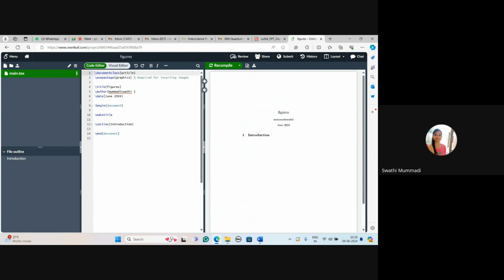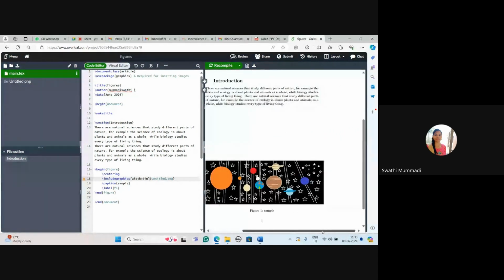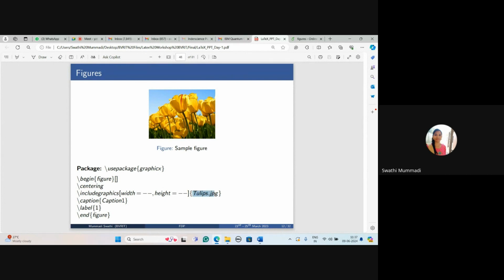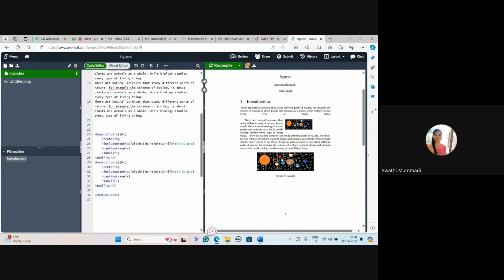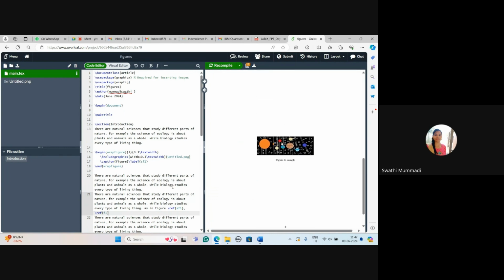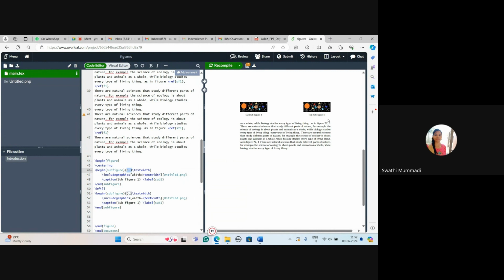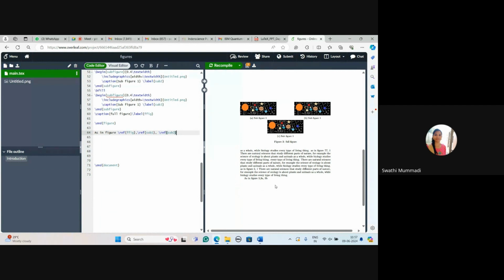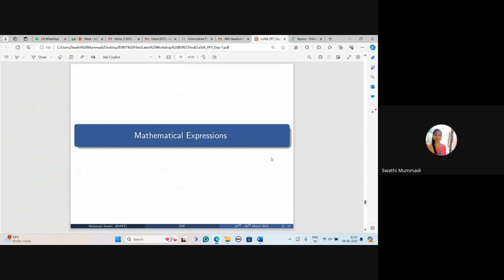Part 2 | Research Paper Preparation using Latex 🍃 | Madhu Educational Academy 🏆